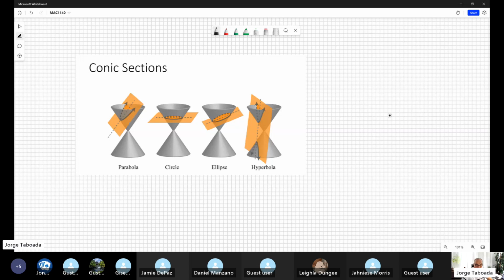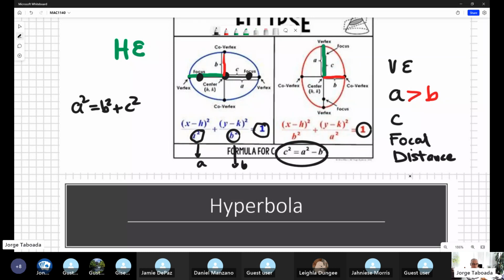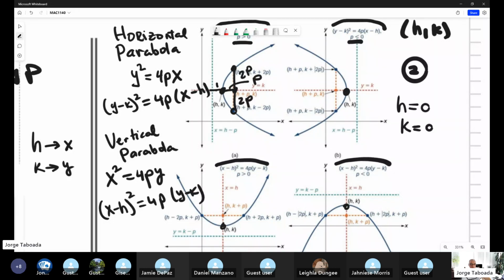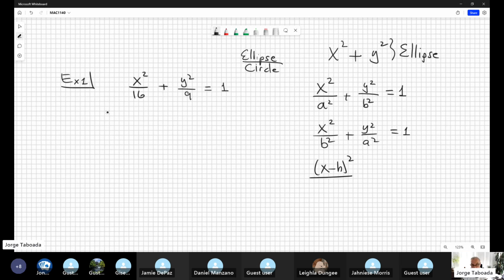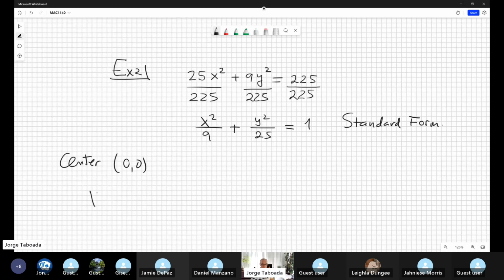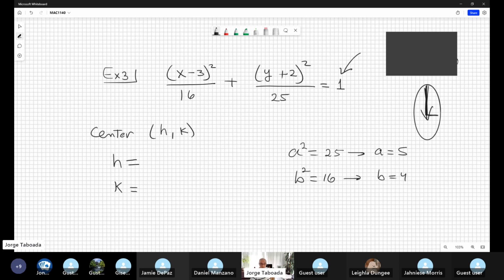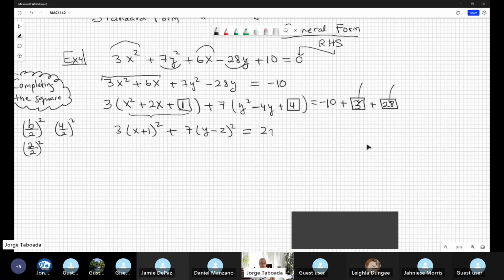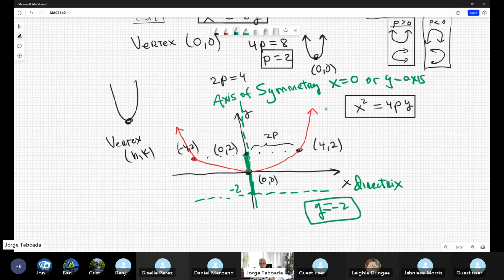MAC1140 July 10